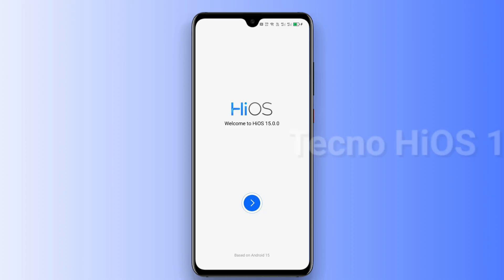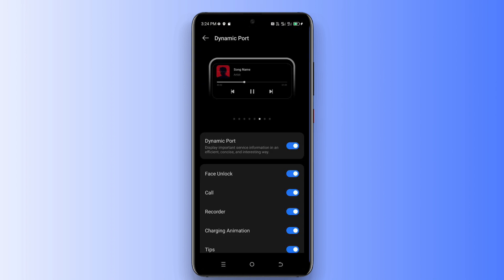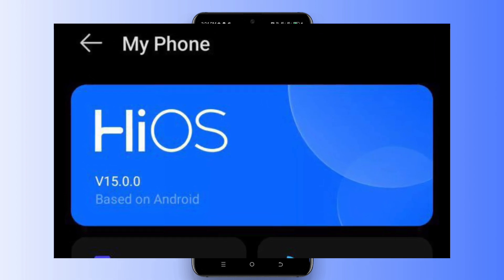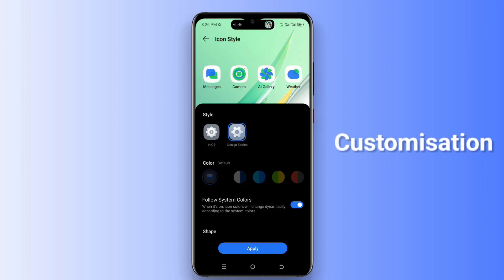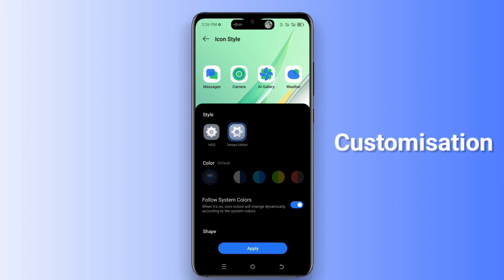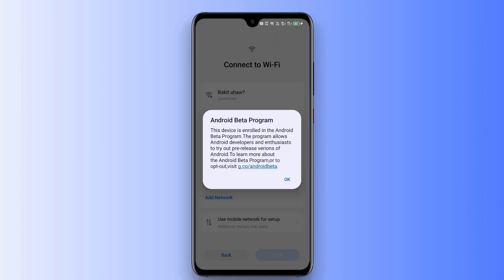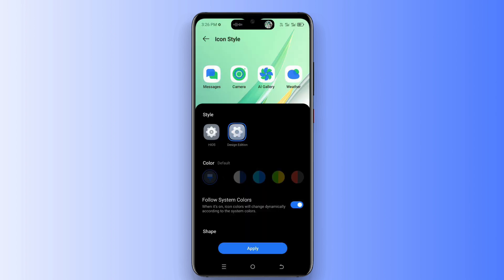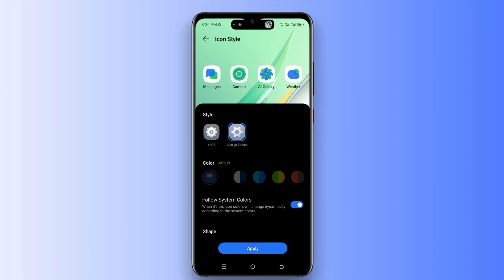Tecno HiOS 15: Features | Device List | Android 15 Beta Program